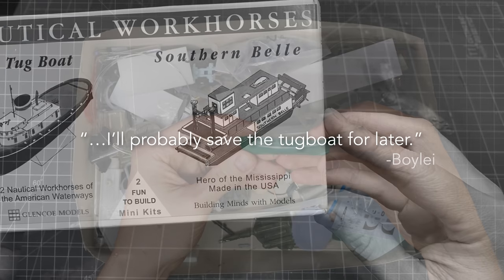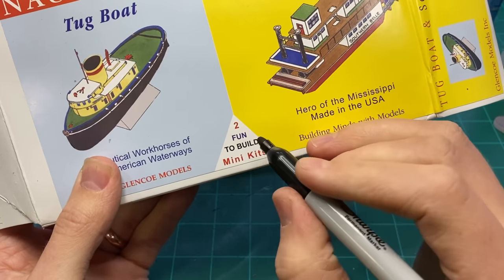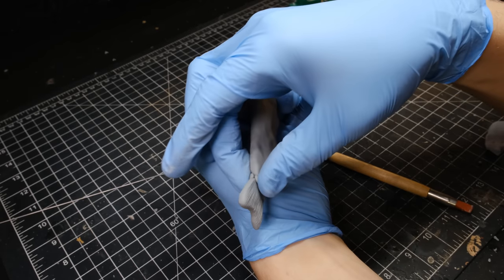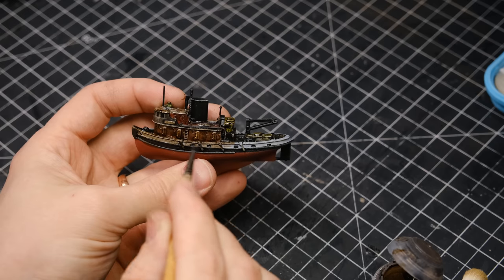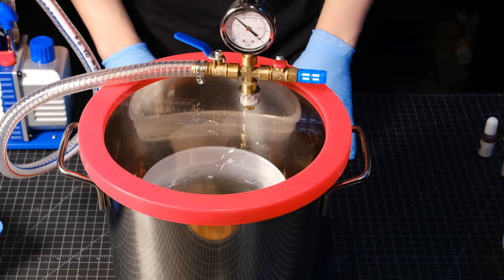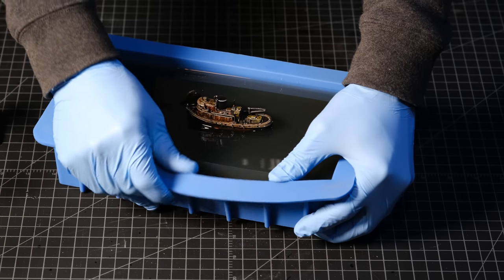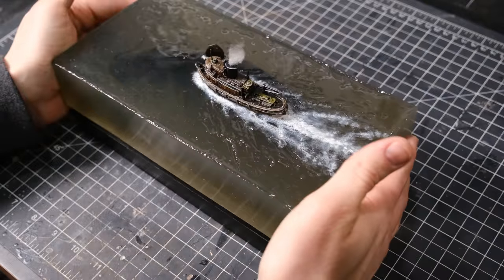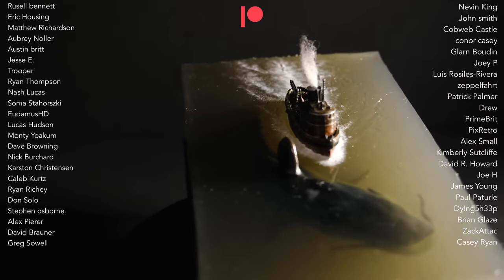Mississippi River Monster Diorama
This week, I revisited the Mississippi River in all its murky terror. The monster lurking beneath the water this time is a whale sized catfish. I also used the tug boat that came in the box set with the steam boat from my first Mississippi River diorama.

Supplies and Equipment:
Fujifilm X-T4